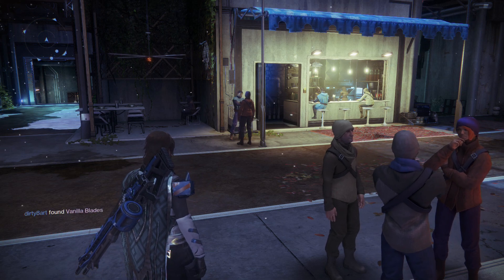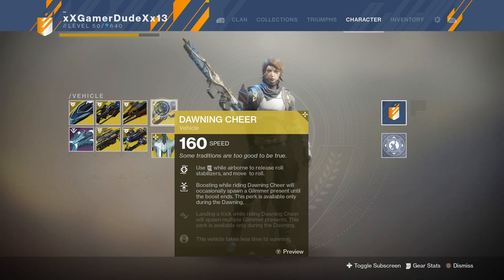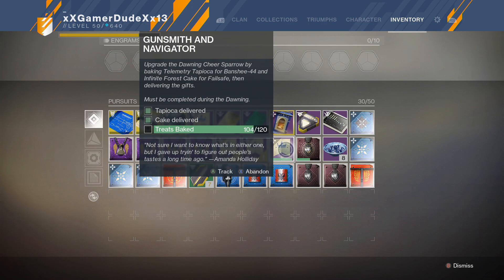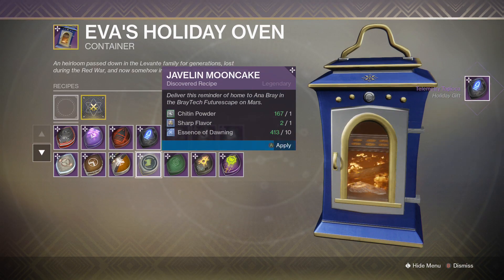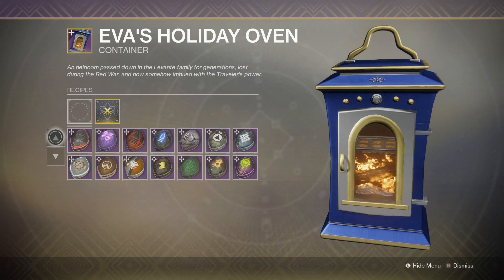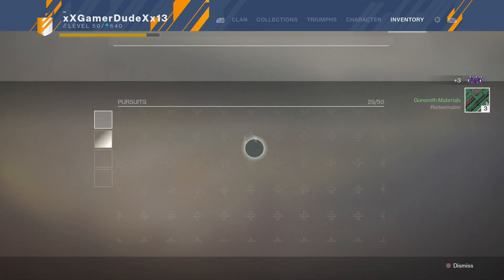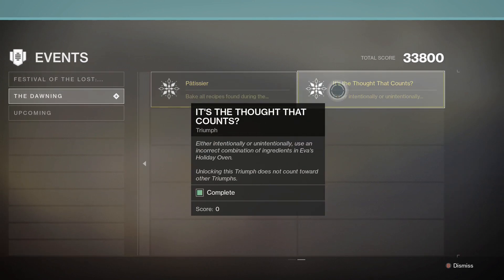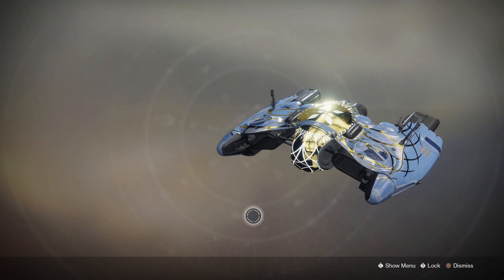(Christmas Day Special!) Destiny 2 - How To Get The "Affinity's Gift" Ship!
In order to get this ship, you'll need to complete 8 of the 9 triumphs including the upgraded sparrow triumph too. Fair warning, the secret triumph for Burnt Edge Transits don't count.

From everyone here, Merry Christmas & enjoy the rest of the holidays!